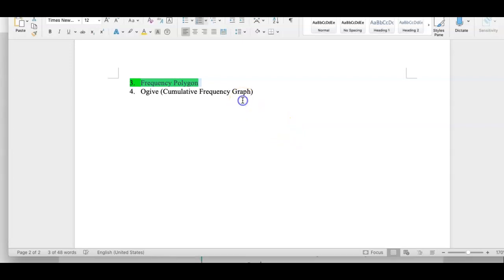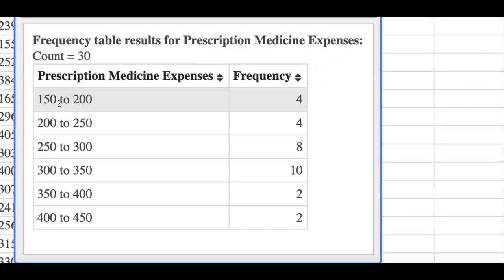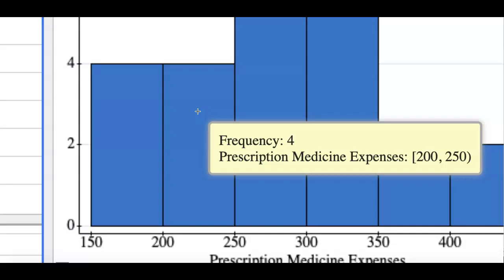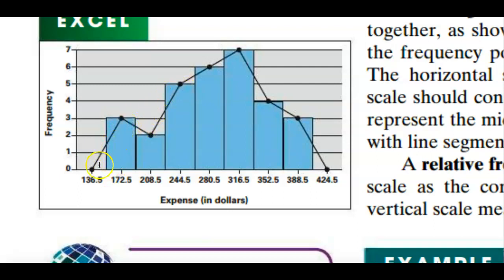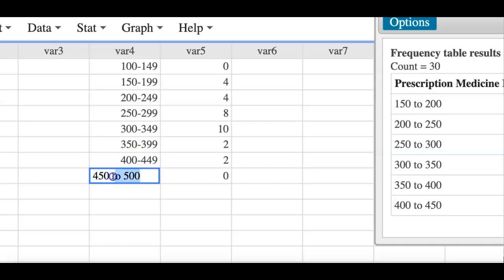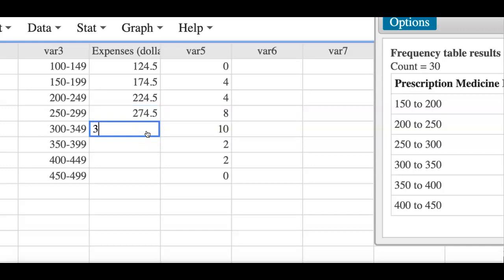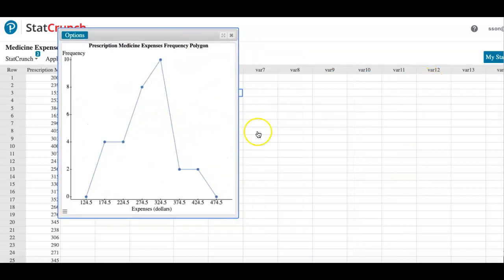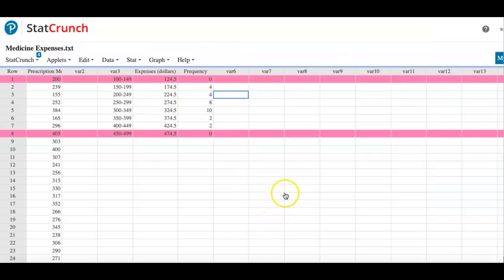MTH 245 Data Assignment 2 #3 Frequency Polygon